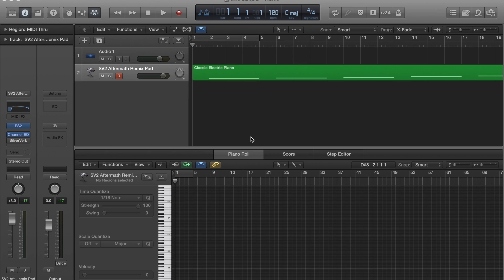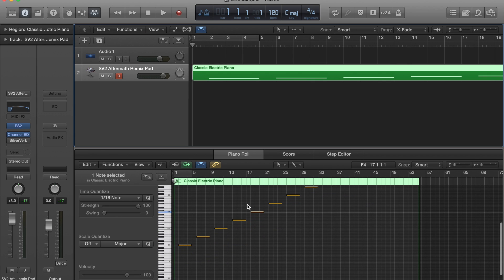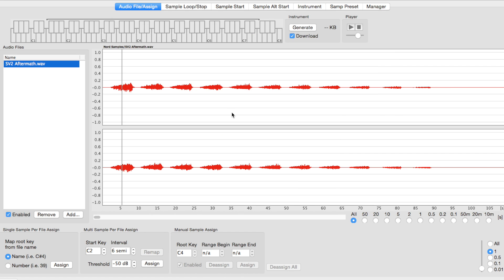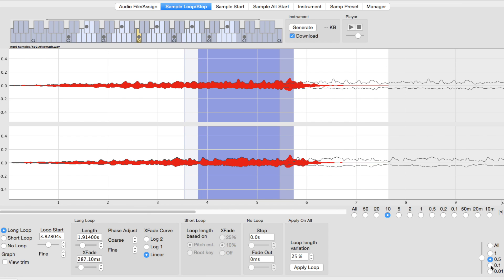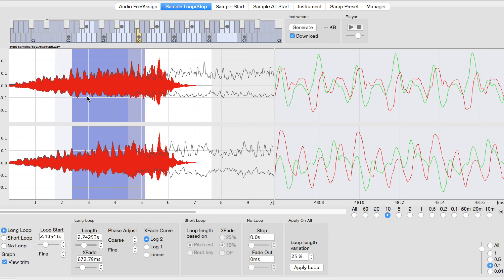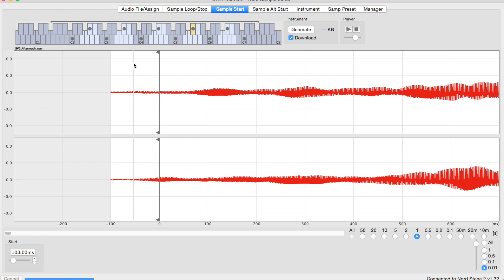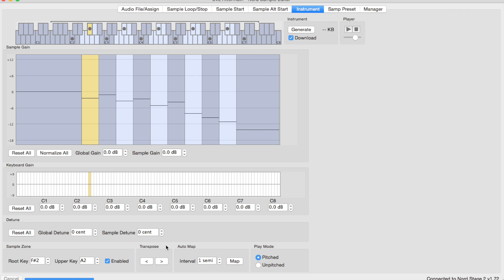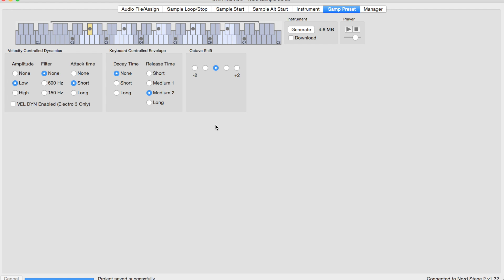Nord Sample Editor Advanced Tutorial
For more visit us at worship synths.wordpress.com